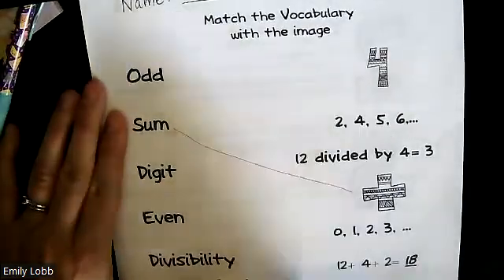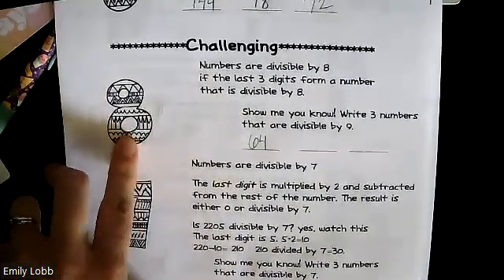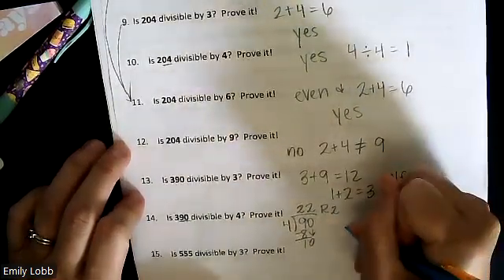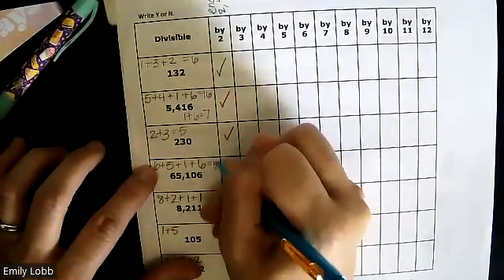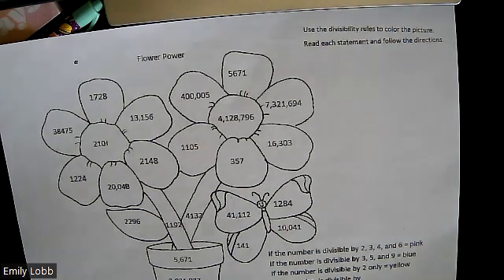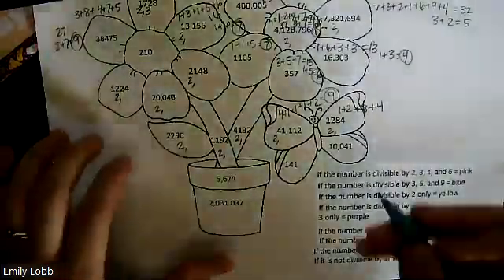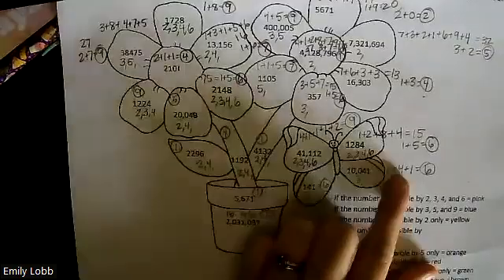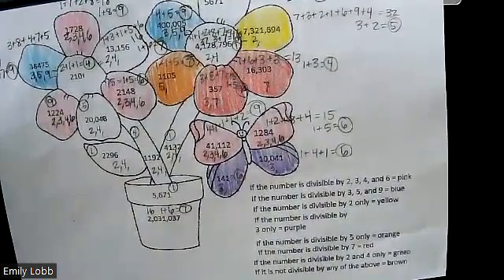Divisibility Review Going Over Previous Classwork